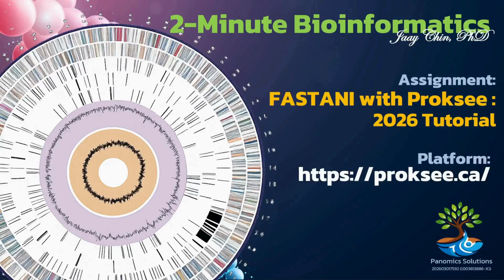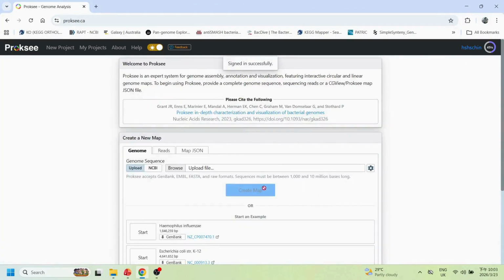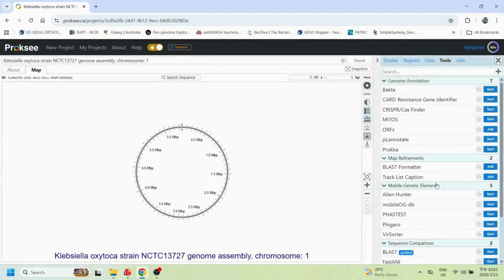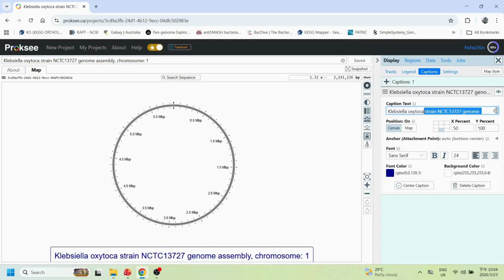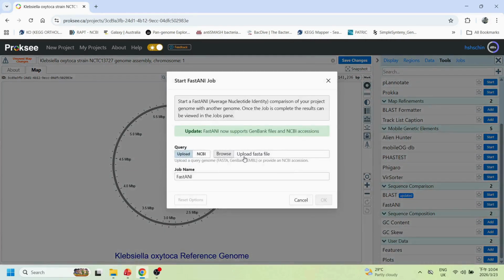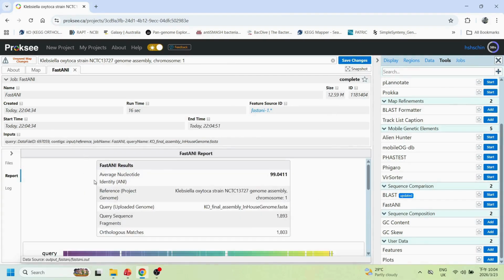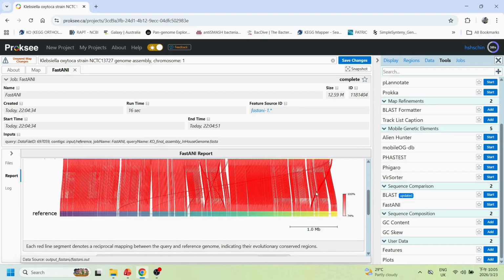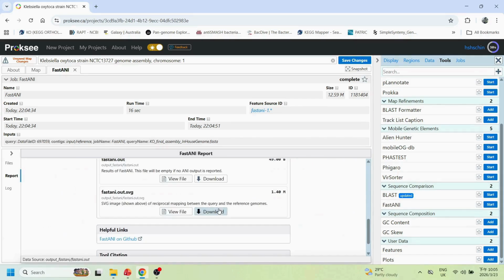FASTANI with Proksee : 2026 Tutorial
Learn how to calculate Average Nucleotide Identity using FASTANI with Proksee in this 2026 tutorial. In this quick, step-by-step session, we guide you through uploading reference and draft genomes, running the analysis, and interpreting your results.

What You Will Learn:
How to upload reference and draft genomes in Proksee
How to use FASTANI for genome comparison